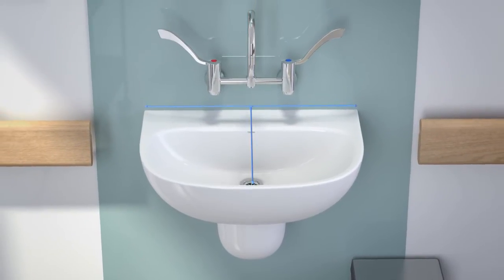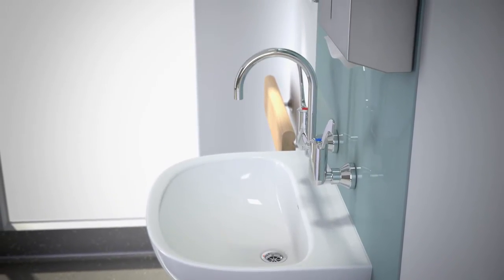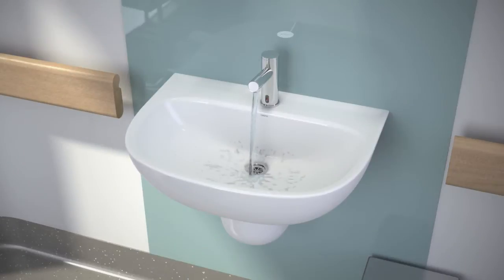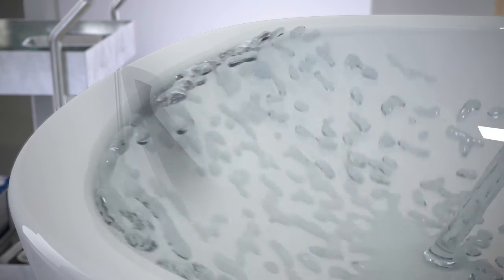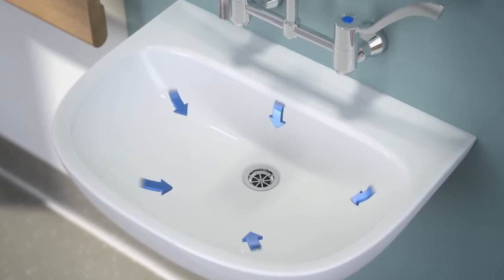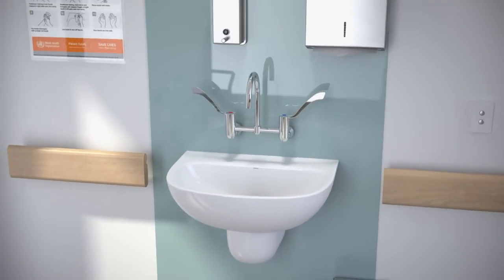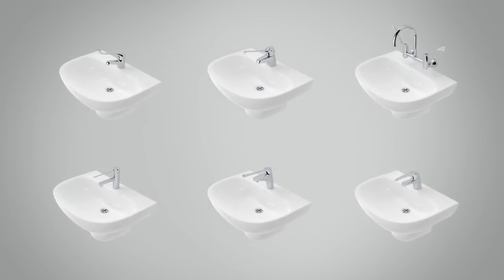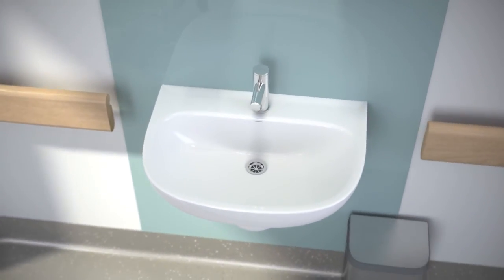Caroma Care 600 Wall Basin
Ideal for hospital and aged care applications, see how the Care 600 Wall Basin can benefit your next healthcare project.